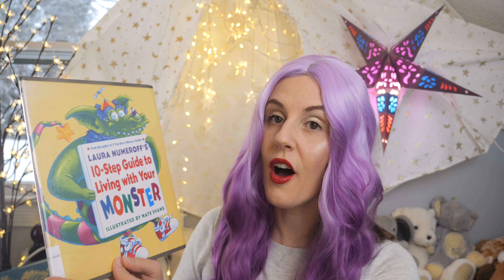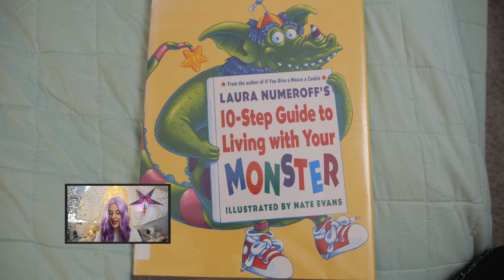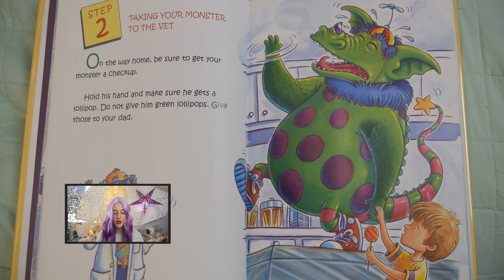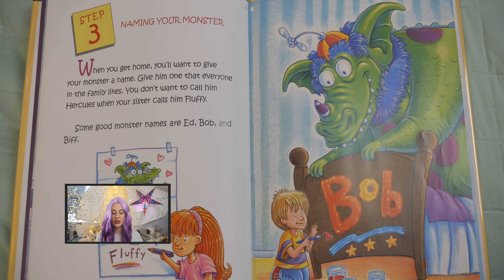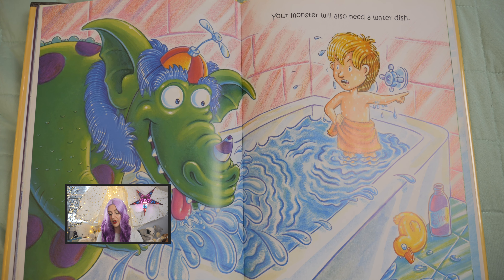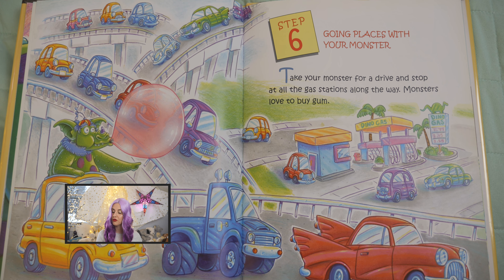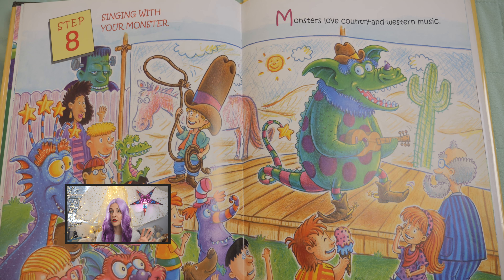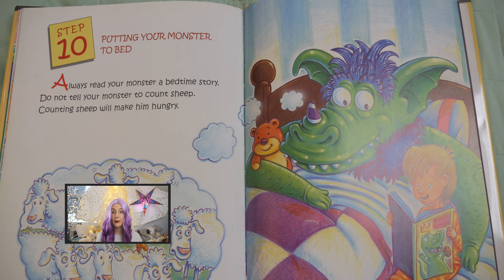Story Time | 10-Step Guide to Living with Your Monster | Laura Numeroff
Storytime Read Aloud Book for Kids
10-Step Guide to Living with Your Monster
✍️ Written by: Laura Numeroff

Read by Rachael with permission from the author (thank you!!)

“Is your monster misbehaving?
Is he eating your favorite shirts?
Is he using your hairbrush to clean his teeth?
Is he annoying your family on car trips?
Never fear those monster mishaps again!
Laura Numeroff and Nate Evans, the world's leading experts on monsters and the mischief they make, have created the ultimate 10-Step Guide to Living With Your Monster.”

💫 Do you like reading? 📖 Me too! Story-time is the best time ⏰ of the day at Read Along 📕 with Rachael! Reading children’s stories helps kids understand their feelings, discover imaginary 🐉 💭 worlds 🌍 , explore outer space 🪐 🚀, roam with the dinosaurs 🦖 and connect with other cultures right from their living room! So c’mon, let’s go read! Fun for ages 2-8!